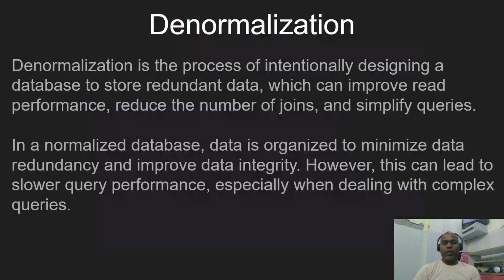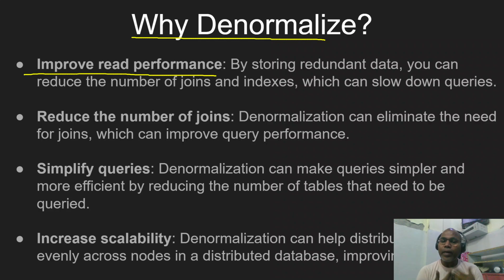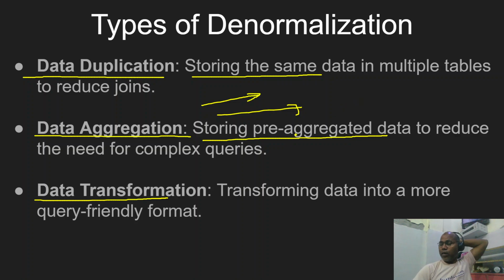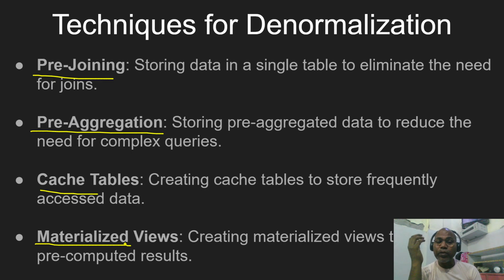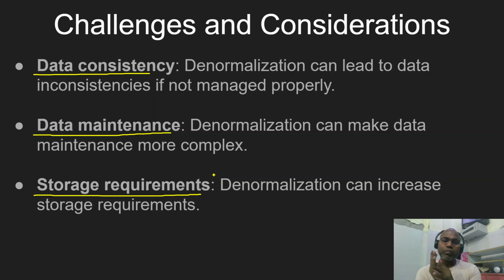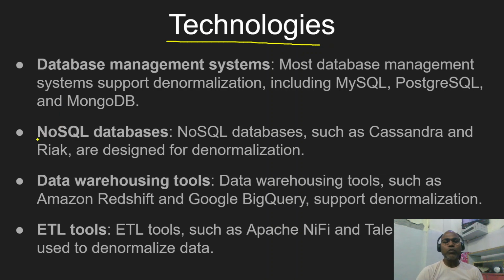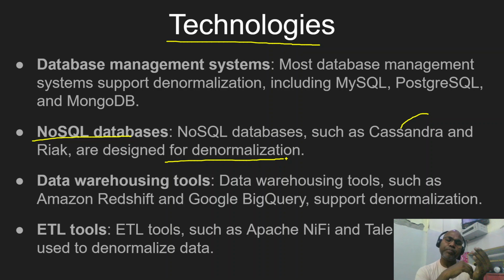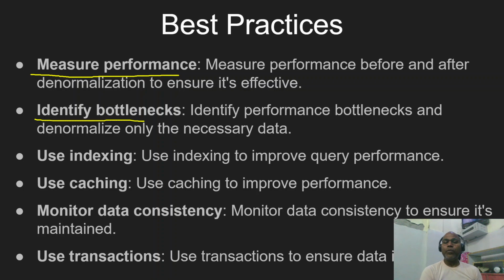System Design 43 Denormalization Improve read performance High-traffic systems Real-time analytics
System Design
     Denormalization
         Why
                  Improve read performance
                  Reduce the number of joins
                  Simplify queries
                  Incrsystemease scalability
         When
                  High-traffic systems
                  Complex queries
                  Real-time analytics
         Techniques
                  Pre-Joining
                  Pre-Aggregation
                  Cache Tables
                  Materialized Views
         Types
                  Data Duplication
                  Data Aggregation
                  Data Transformation
         Best Practices
                  Measure performance
                  Identify bottlenecks
                  Use transactions

Knowledge Sharing
Knowledge
Sharing
KnowledgeSharing
KnowledgeSharingG